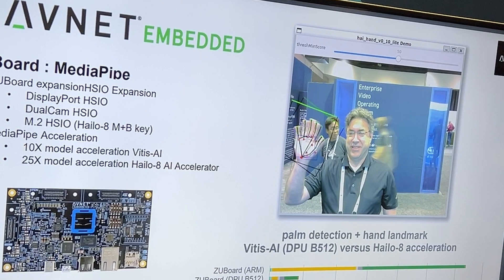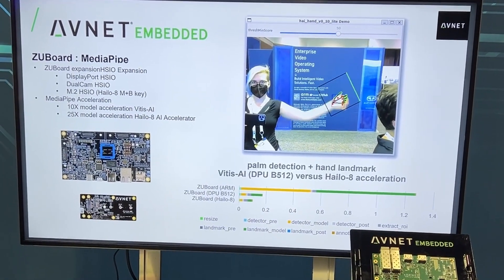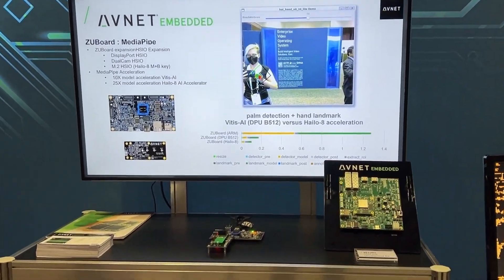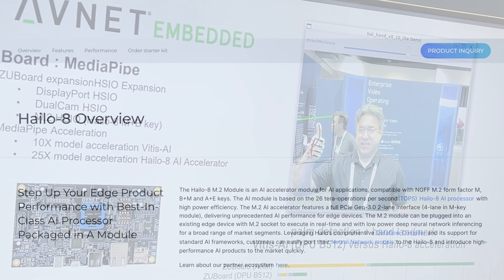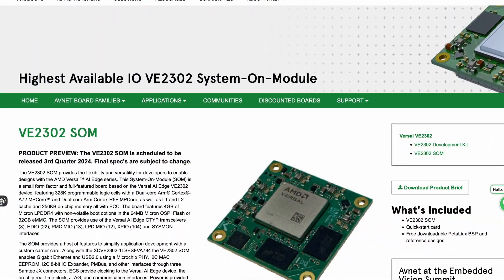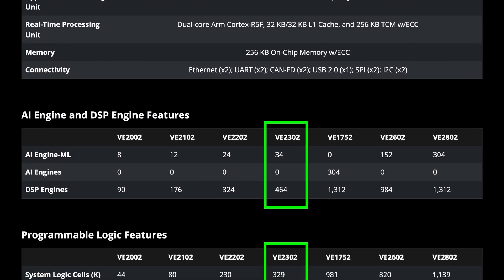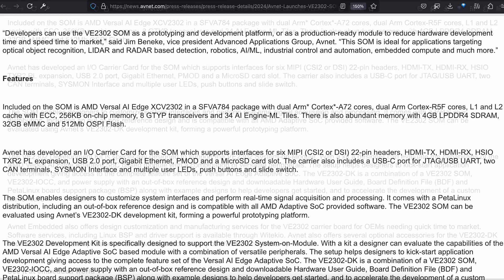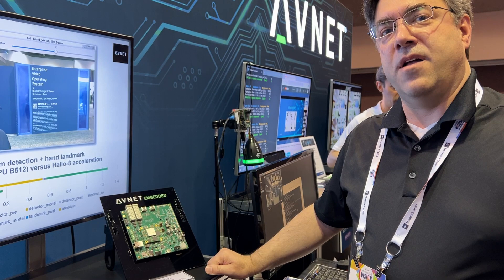🔎 Avnet ZUBoard 1CG and VE2302 DK at EVS '24 // Demo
This AI hand-and-palm detection demo from Avnet showcases the capabilities of the ZUBoard 1CG, augmented by a high-speed I/O (HSIO) module hosting an M.2 Hailo-8 AI accelerator module. Fred Kellerman walks us through the demo, then introduces the new VE2302 – a production-ready embeddable SoM, mounted on a carrier board that sports everything you need to prototype real-time AI vision applications. Plus, handle high-speed audio processing and other workloads at the edge.
Both boards feature high-powered FPGA tech from AMD, supported by best-in-class components from Avnet.